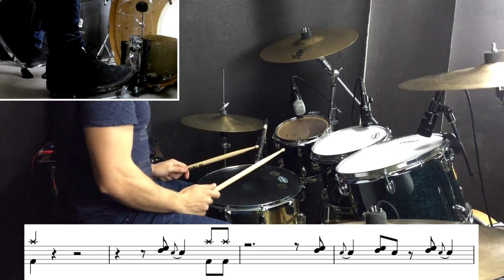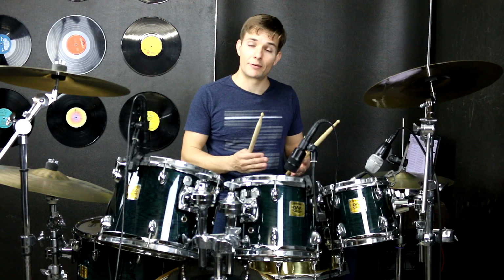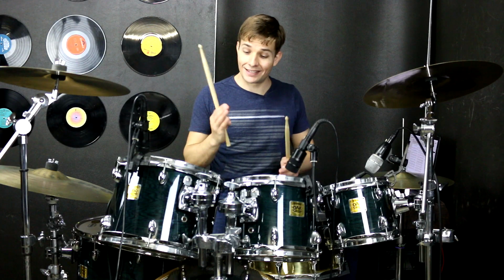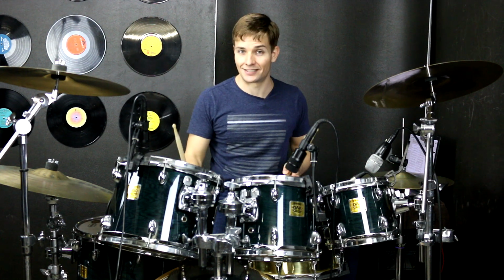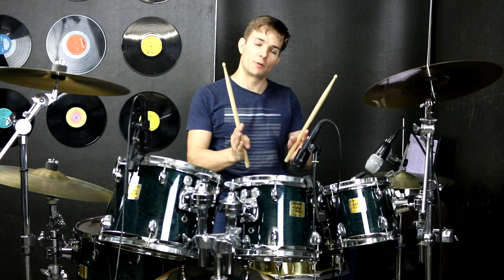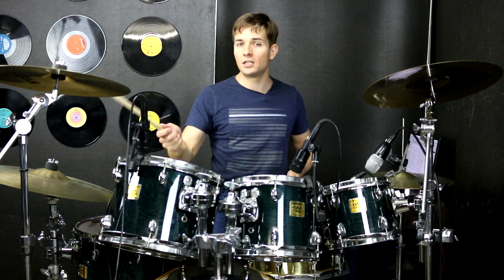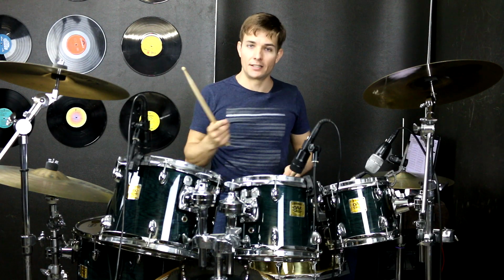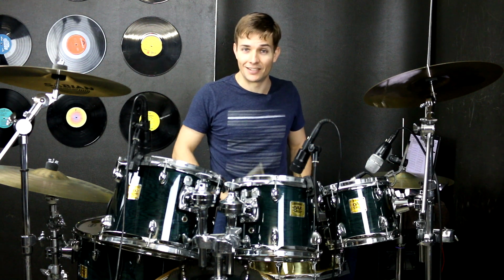Easy Lover Drum Tutorial - Phil Collins + Philip Bailey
Here's a drum tutorial for Easy Lover by Phil Collins and Philip Bailey. It's a classic song with some great syncopation throughout that might give you something new to work on. A few of the drum fills are excellent and have slightly unusual orchestration. Enjoy practicing this one and jamming along!